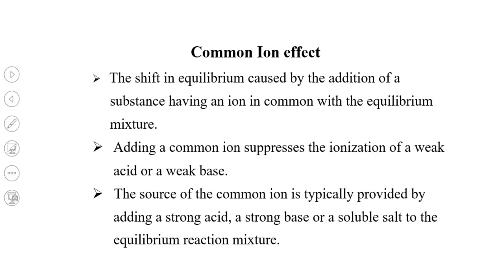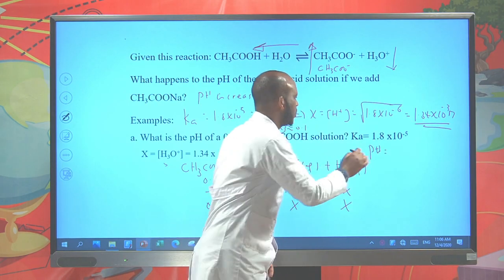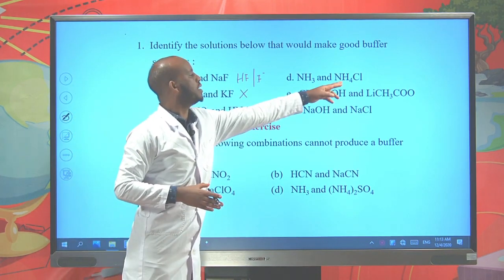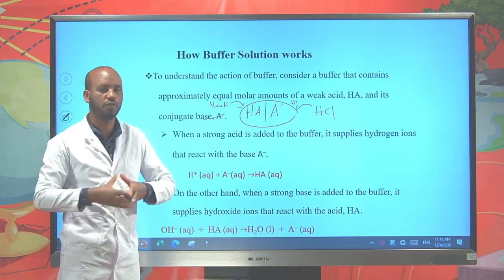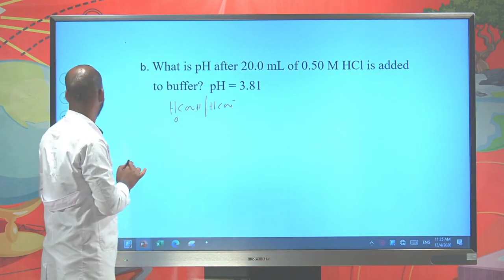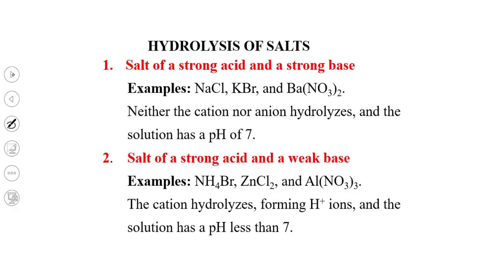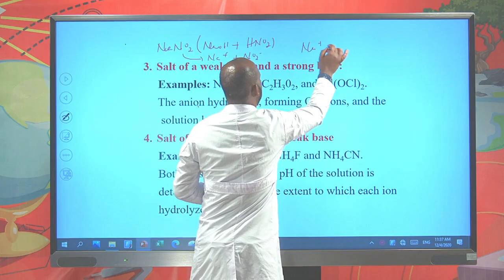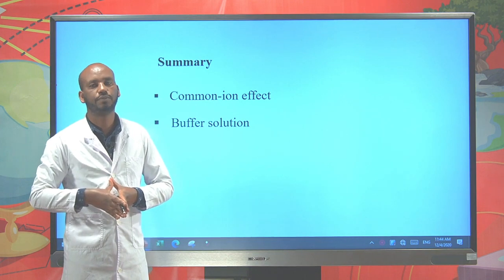Ep 7 Common ion Effect and Buffer Solution